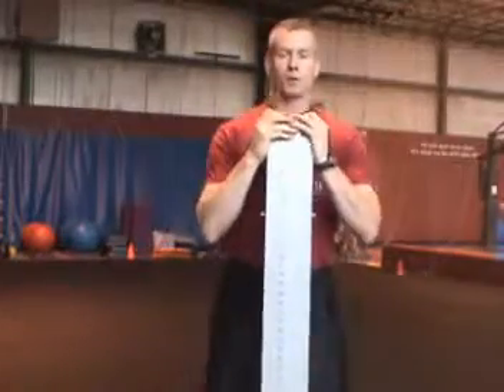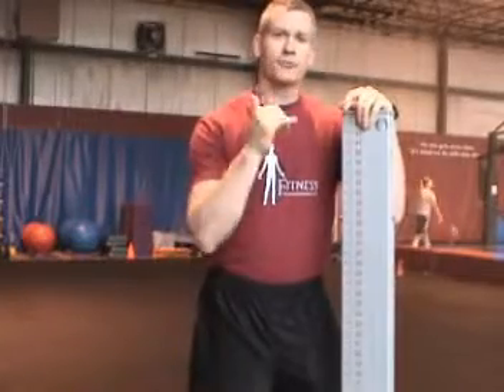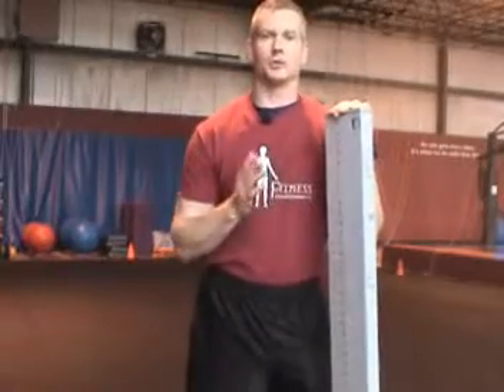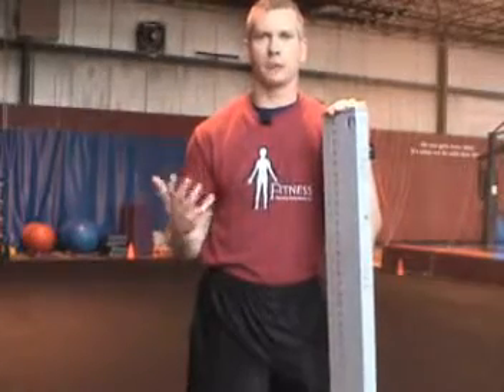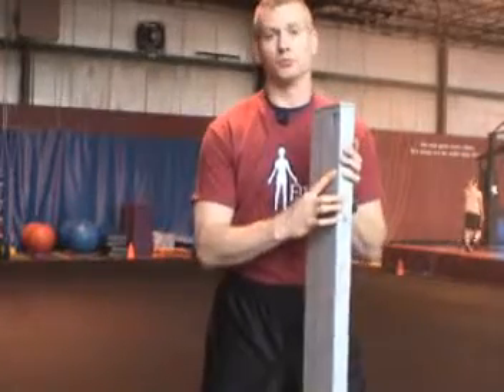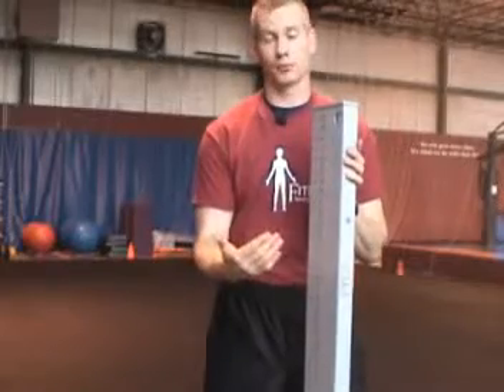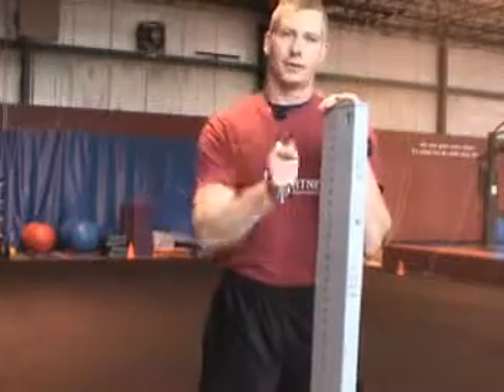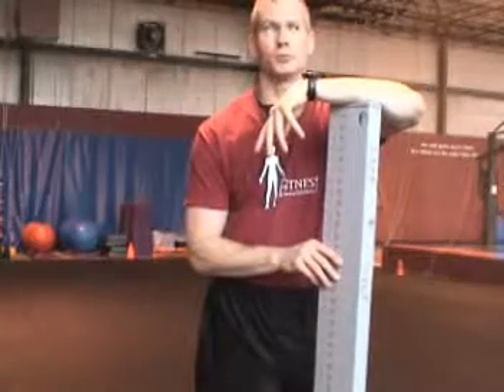Baseball Training in Columbus - Using the Functional Movement Screen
Columbus, Ohio speed training expert, Adam Kessler of Fitness Planning Consultants, talks about what baseball players need to do to prevent injuries.  Correcting imbalances is key and one tool that can help is the functional movement screen.  Adam talks how putting your baseball players through this screen will help reduce the chances of injuries happening and keep them on the playing field.